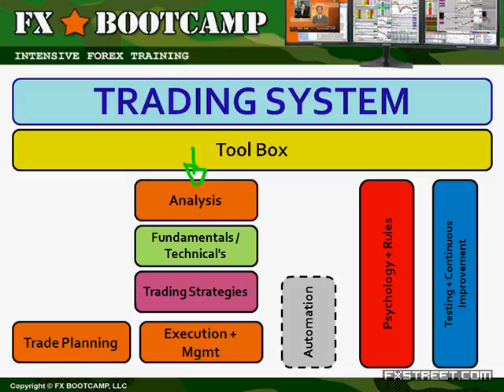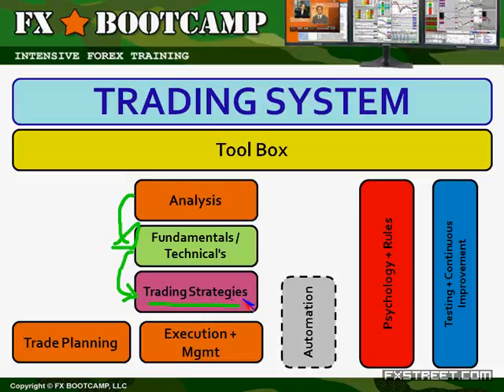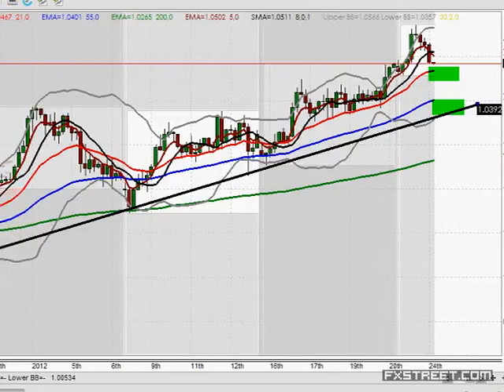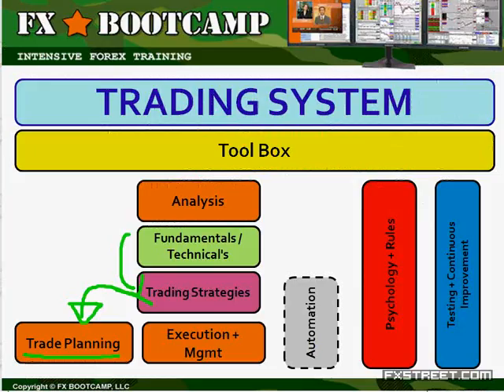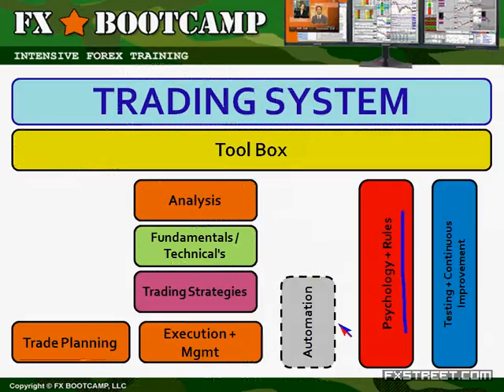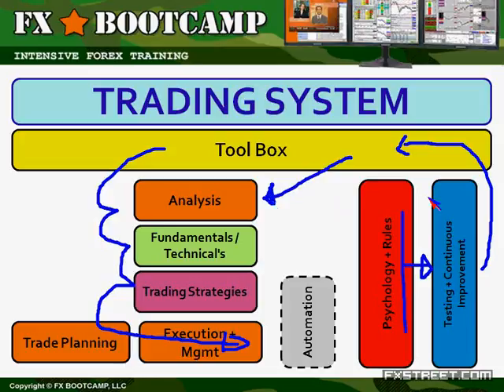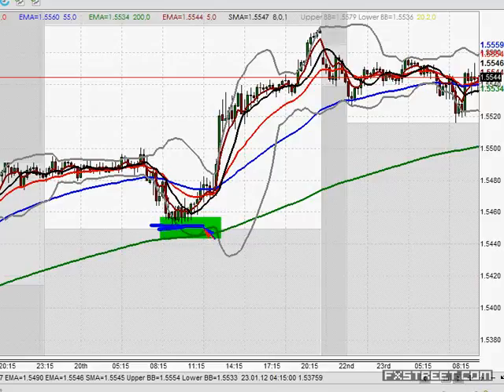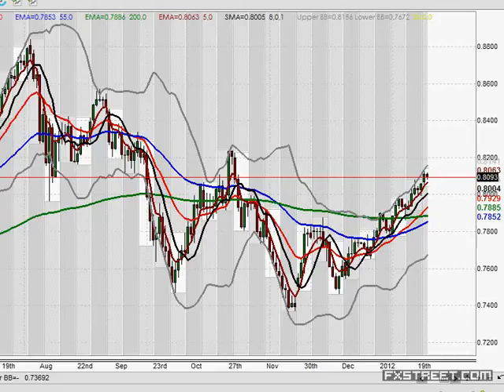Rob Helean: My Trading System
Date of issue: 24 January 2012. Speaker: Rob Helean. In this webinar, I will outline how I like to trade, explain how I like to perform my analysis, trade planning, execution and trade management. Although this system is based on my personal experiences and tailored towards that, there should be plenty of good ideas any novice trader will like to incorporate in building their trading system.